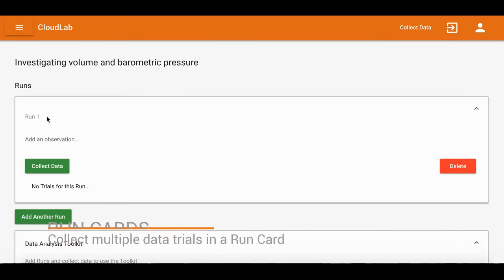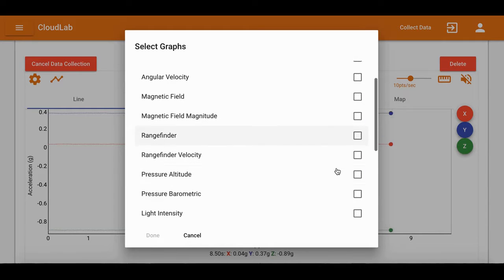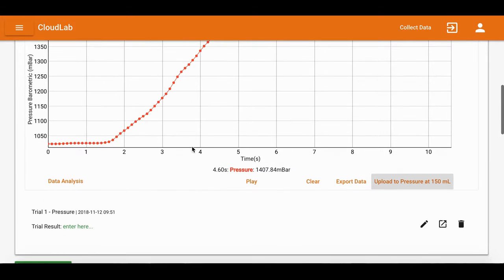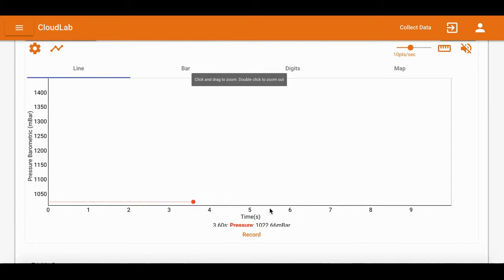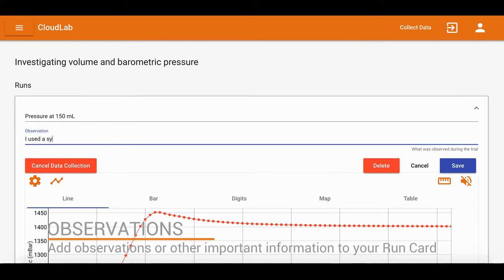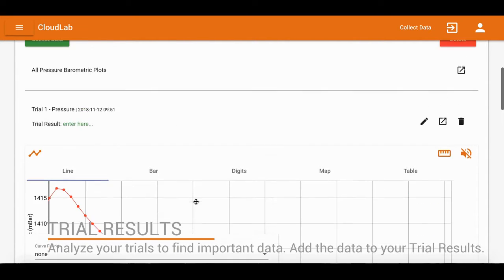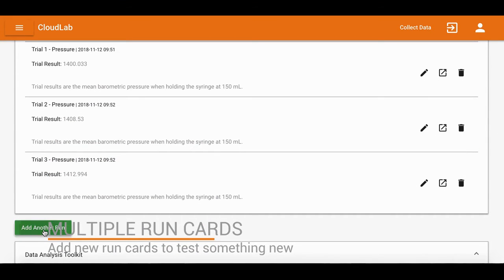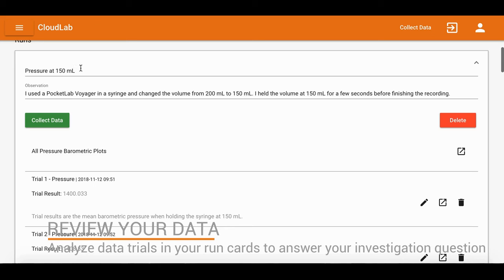CloudLab Science Notebook: Using a Run Card